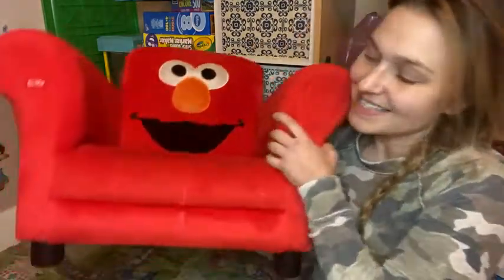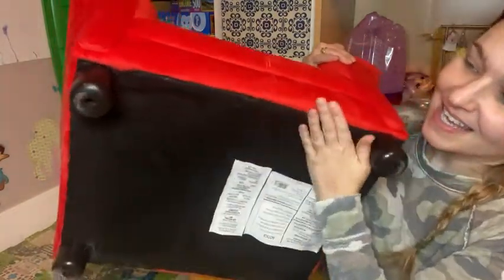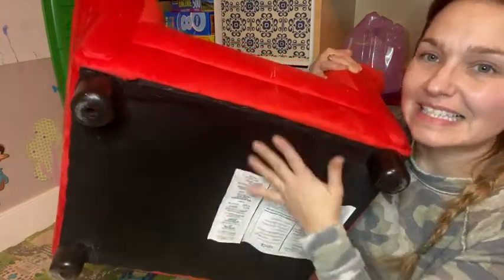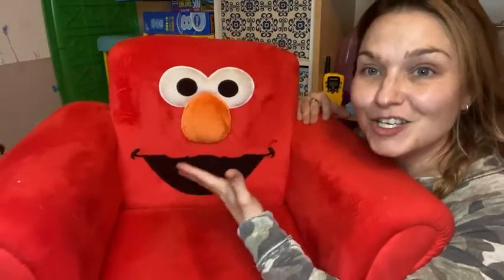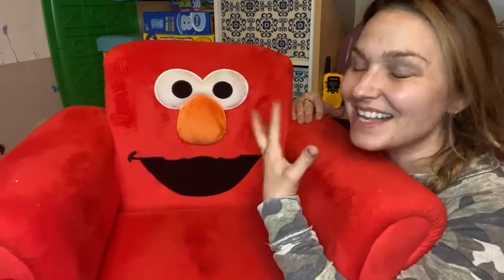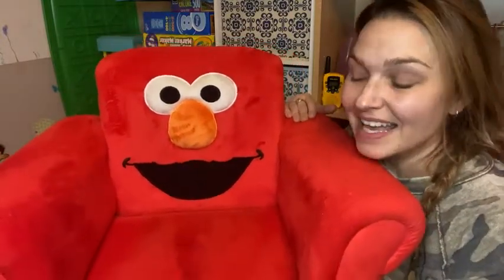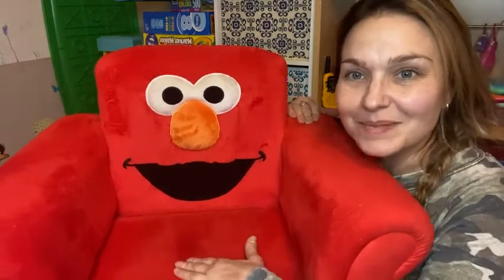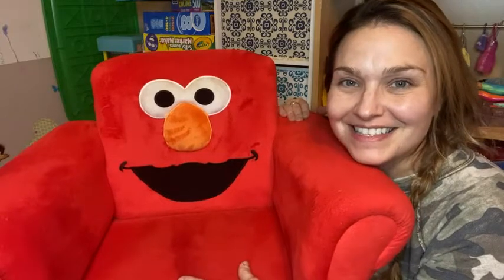Our Point of View on Sesame Street Elmo Upholstered Chairs From Amazon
(Commissionable Links)

about this PRODUCT:
AGE RANGE: Recommended for ages 3+ | Holds up to 100 pounds
CUTE CHASE CHAIR: Adorable kids for chair for girls or boys resembles Chase from Paw Patrol | Plush foam padding makes it a cozy spot for kids to sit
DURABLE CONSTRUCTION: Features a hardwood frame and padded seat| Spot clean with mild soap and water
WE PUT YOUR CHILD'S SAFETY FIRST: Meets or exceeds all safety standards set by the CPSC
SIZE: 22.5" W x 17.25" D x 16" H | Minimum Age 36 Months, Maximum Age 96 Months